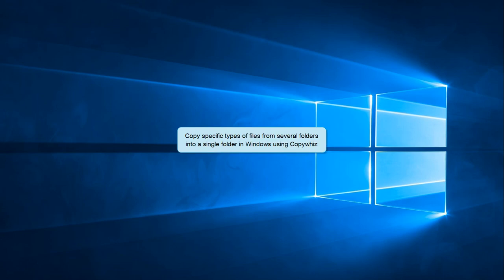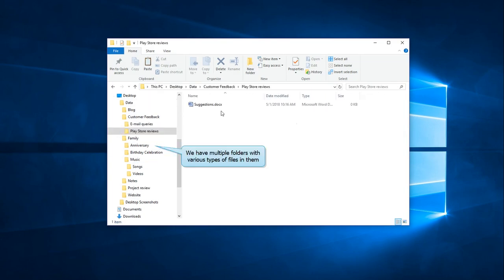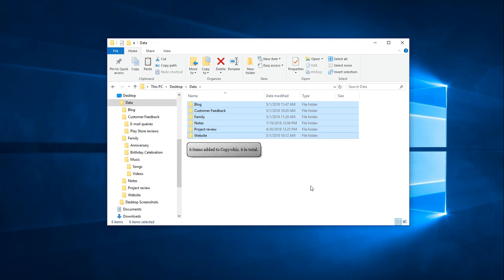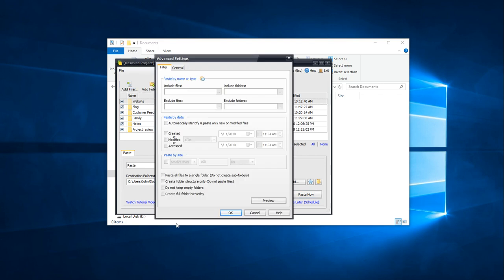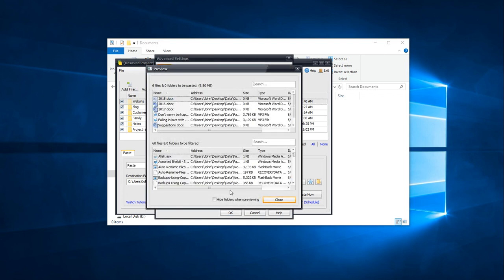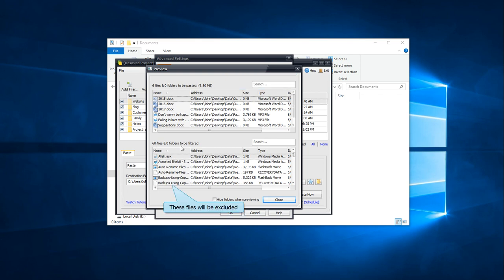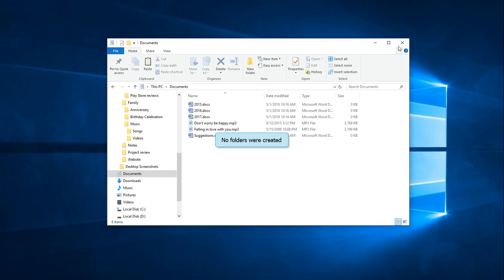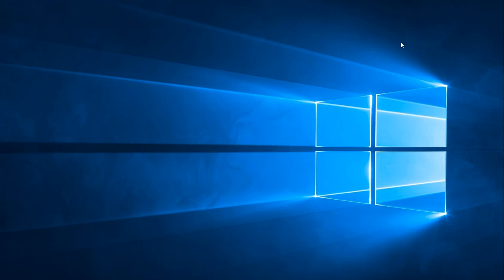Windows:Copy specific files from multiple folders into a single folder using Copywhiz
Select files & folders from various locations and extract all the files from them into a single folder without creating any sub-folders in Windows using Copywhiz. Saves system space too.